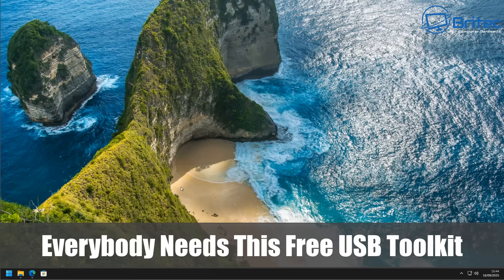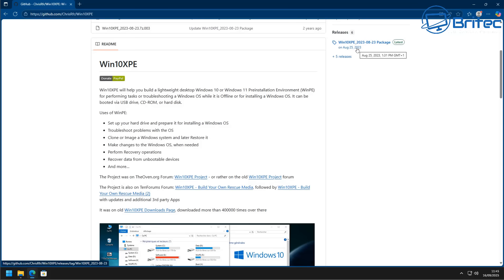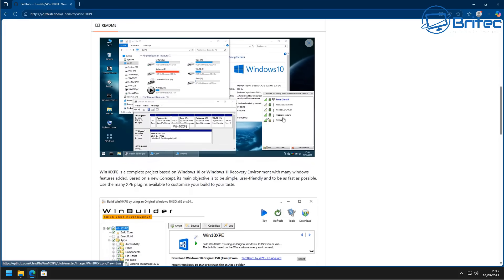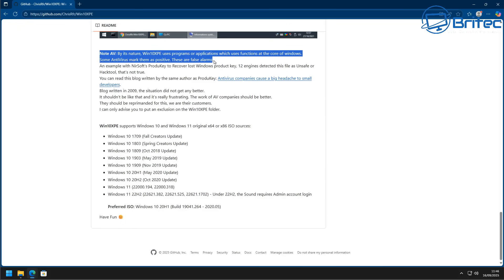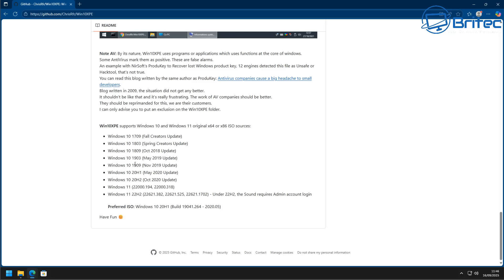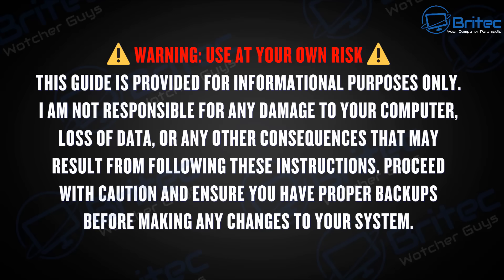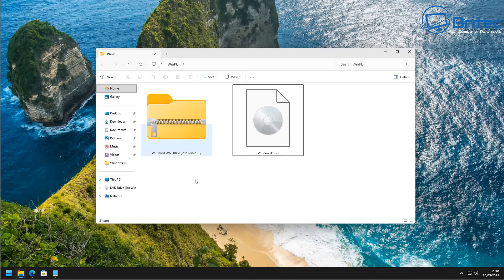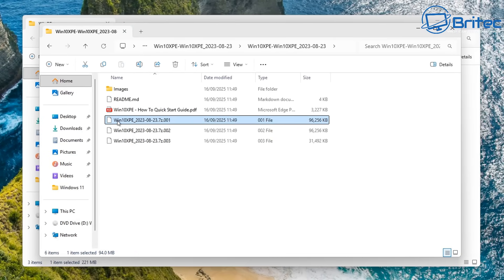Everybody Needs This Free USB Toolkit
Everybody Needs This Free USB Toolkit. Creating your own WinPE toolkit can be fun. I have been using WinPE for years and as a pc repair tech, it can save you a heap of time and money. You can recover data from a pc that don't boot, do data recovery, reset windows login password, clone a drive and much more. Just do a search for Win10XPE. or search ChrisRfr/Win10XPE on github.